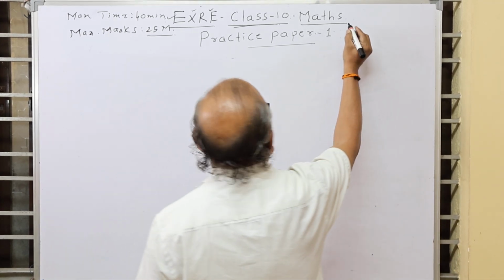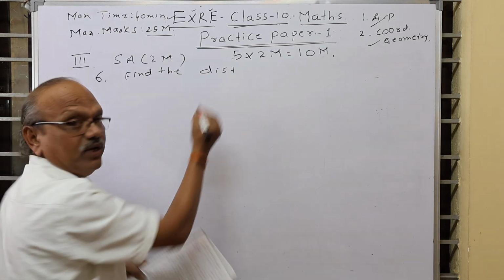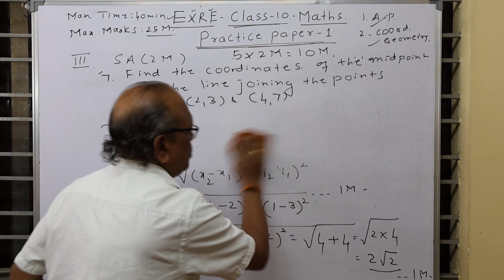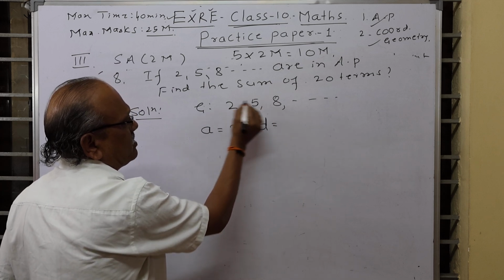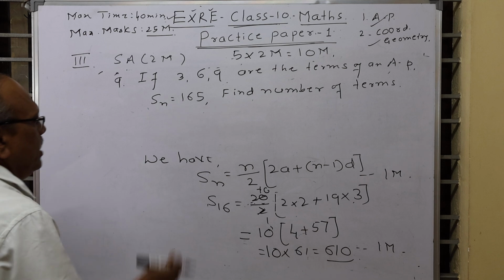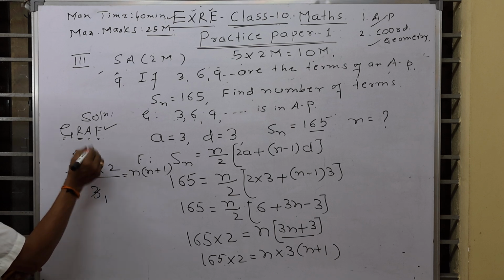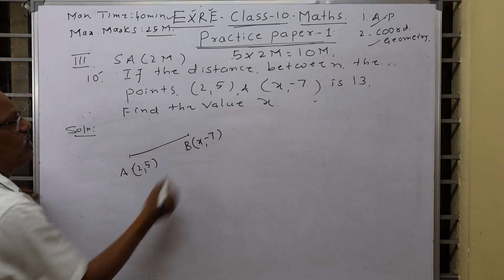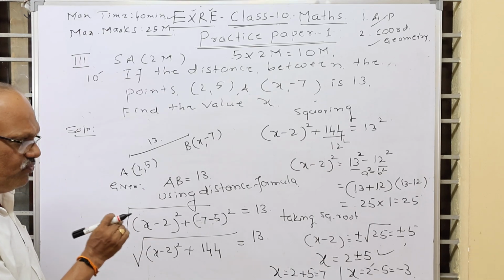Class 10 - Mathematics Question Paper (Part - 2) | EX-RE | Desai Sir | Lok G